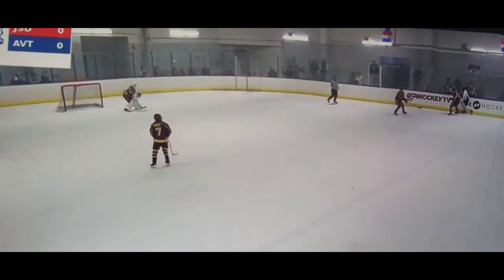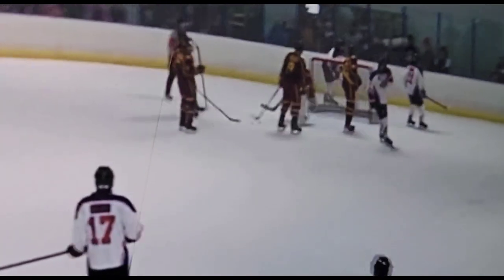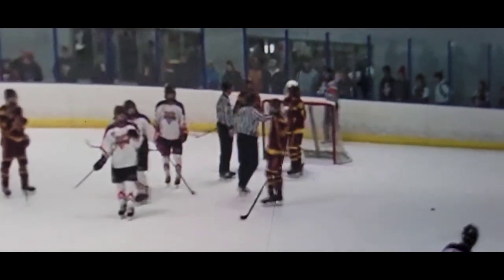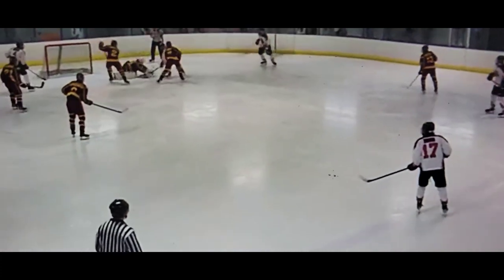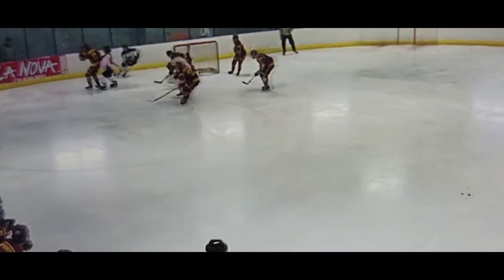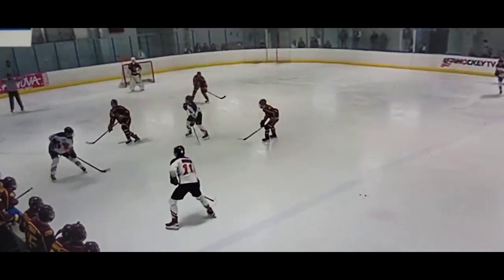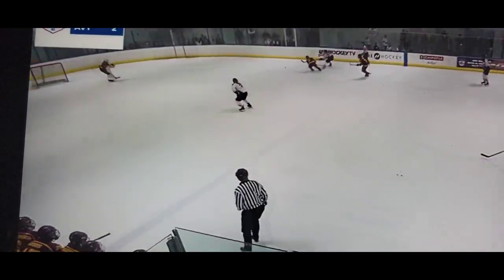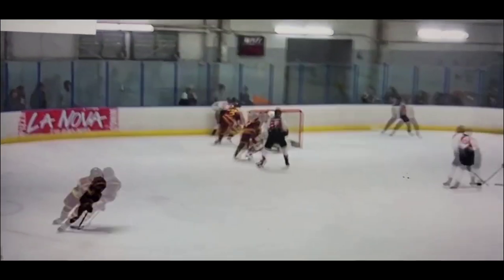USA HOCKEY NATIONAL CHAMPIONSHIPS 2023 Youth Tier II 16U 2A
Some of Dom's saves vs Alaska Valley Thunder , vs Providence Hockey Club & vs Casco Bay Mariners